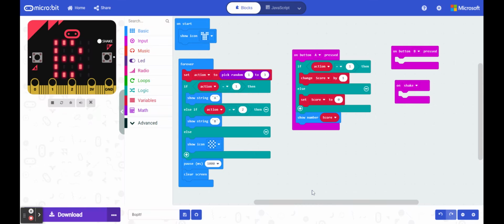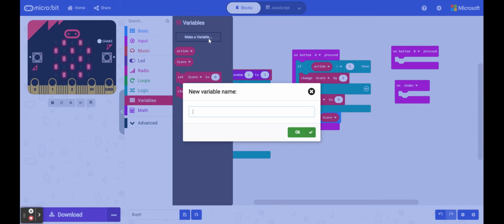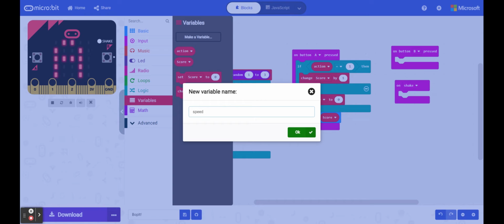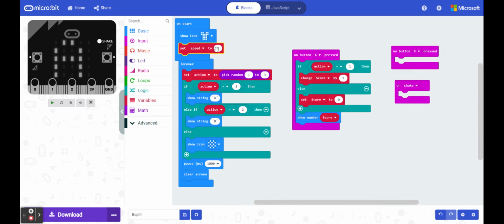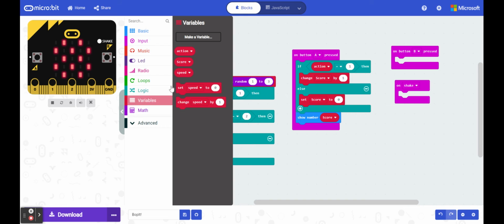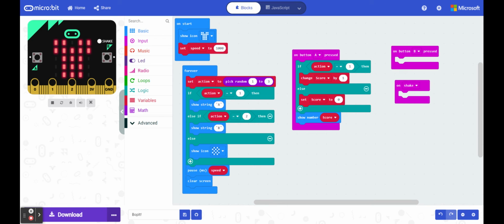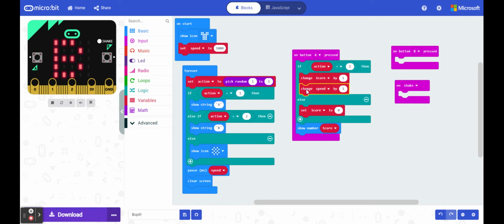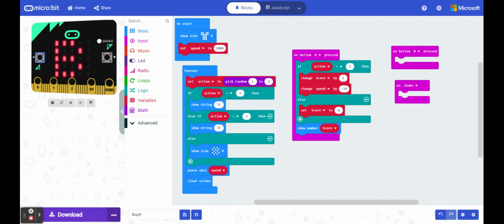Increasing Speed Easy Version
Making it go faster everytime they score